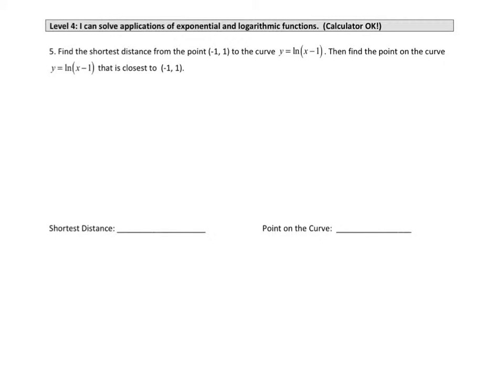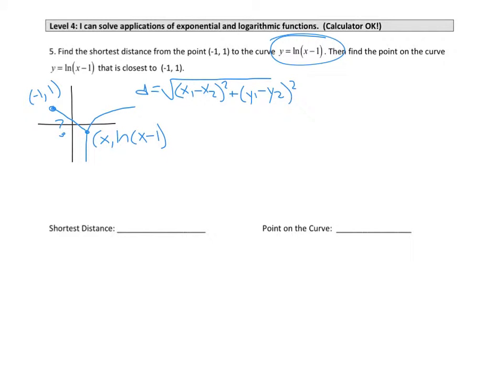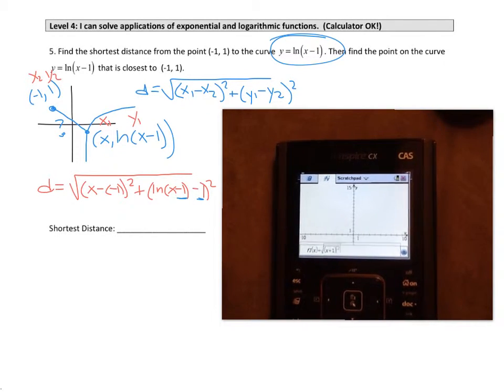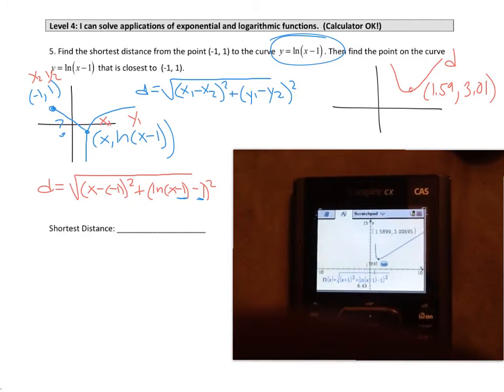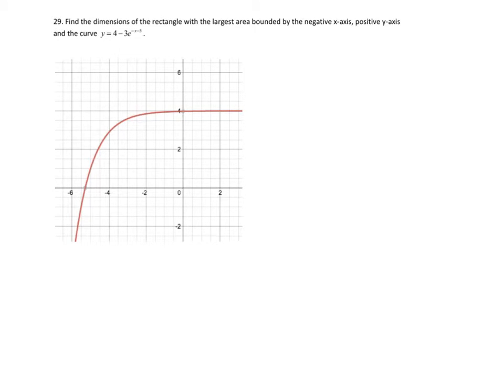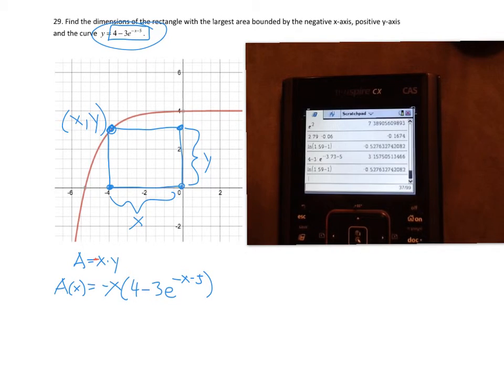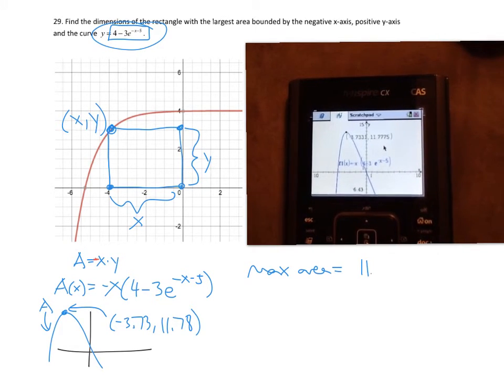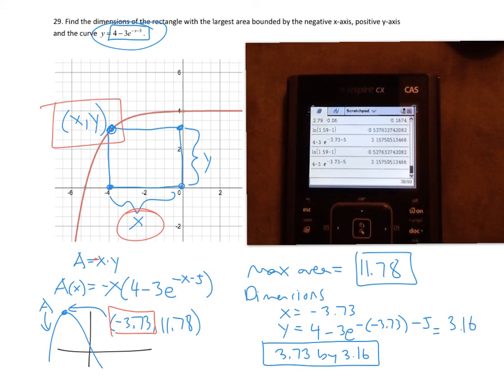U3S2 Exponential & Log Functions L4 Notes